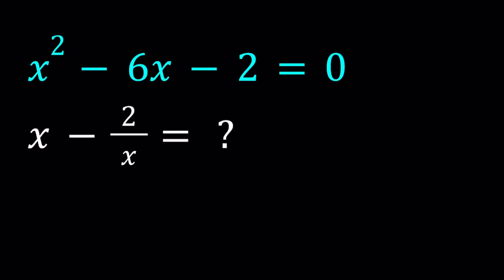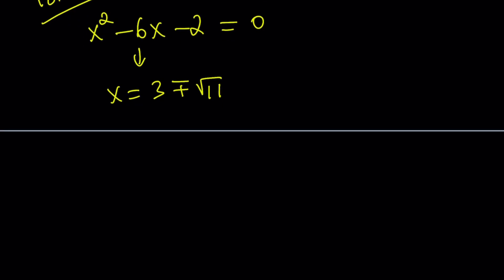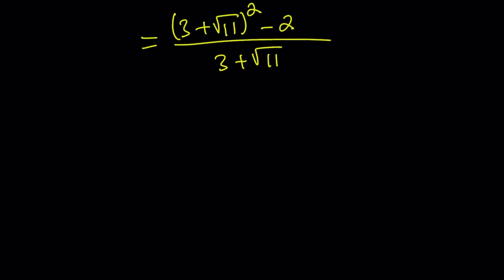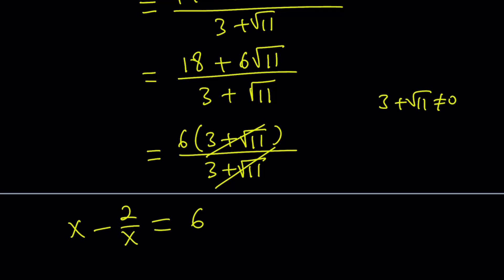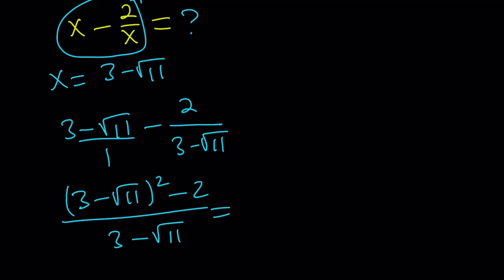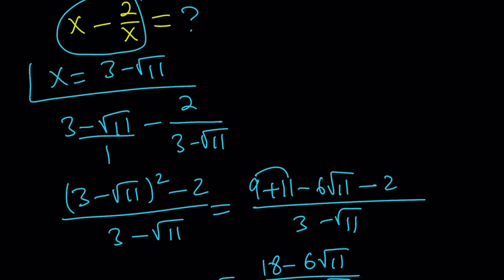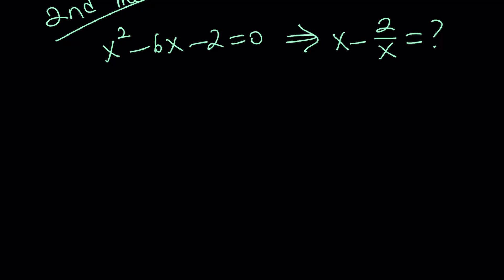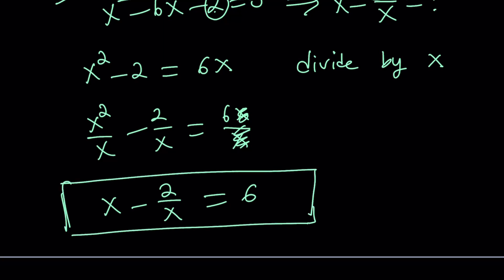Evaluating An Algebraic Expression | Quadratics